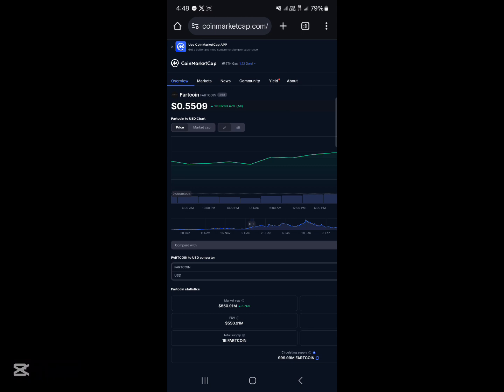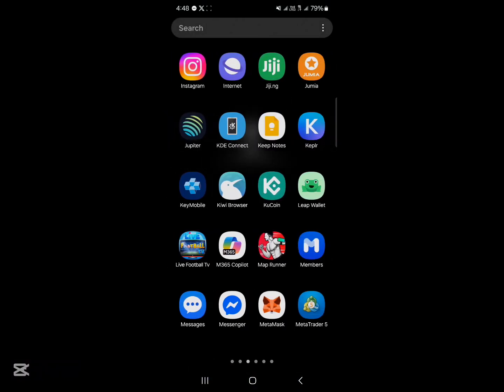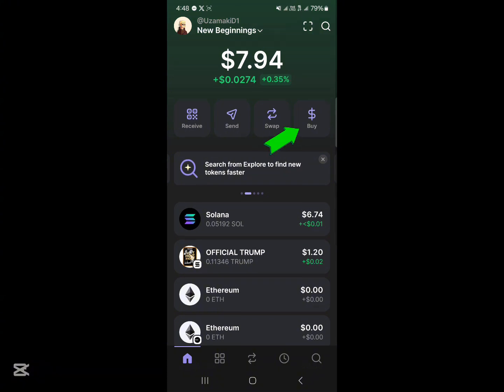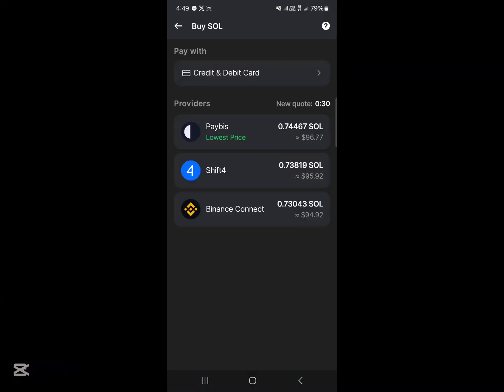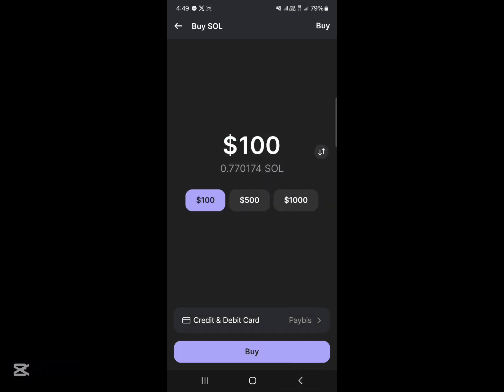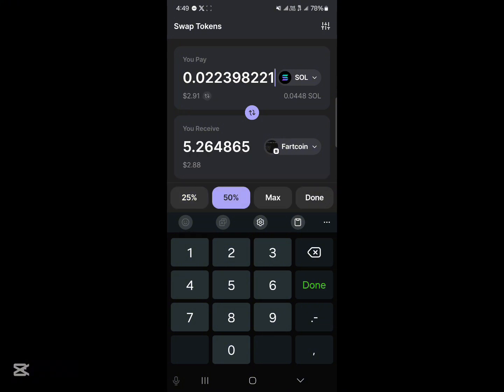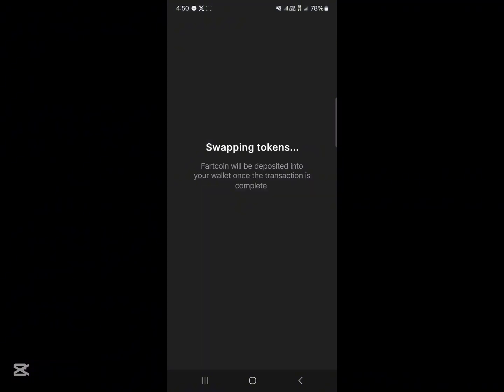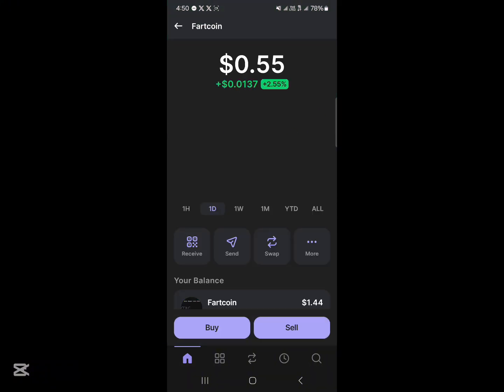How to Buy Fartcoin on Phantom Wallet (Step by Step)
In this quick video I will show you How to Buy Fartcoin on Phantom Wallet (Step by Step)

Discover the step-by-step process of purchasing Fartcoin using Phantom Wallet in this comprehensive guide. Learn how to navigate the Solana ecosystem and acquire meme coins with ease. This tutorial covers everything from setting up your Phantom Wallet to executing trades on decentralized exchanges like Raydium. Perfect for both beginners and experienced traders, this video provides valuable insights into buying and trading Solana meme coins. Explore the features of Phantom Wallet and understand how to leverage its capabilities for your cryptocurrency transactions. Whether you're interested in Fartcoin or other Solana-based meme coins, this guide offers essential knowledge to help you participate in the exciting world of decentralized finance. Maximize your trading potential and stay ahead of the curve with expert tips on using Phantom Wallet for all your Solana meme coin needs. Don't miss out on this opportunity to expand your crypto portfolio and join the thriving Solana community. Start your journey into the world of Solana meme coins today with this informative tutorial on how to buy Fartcoin using Phantom Wallet.